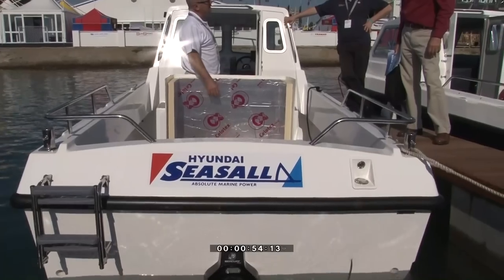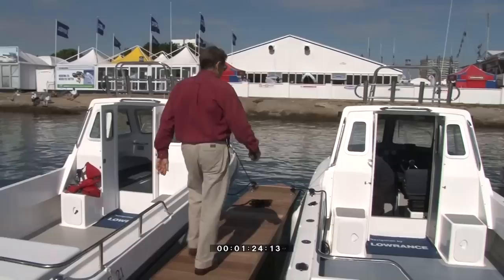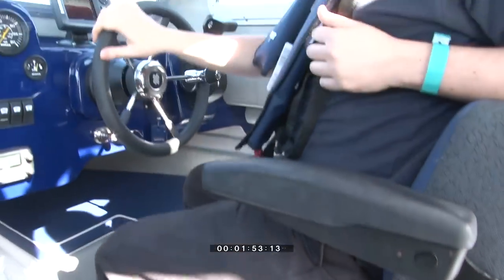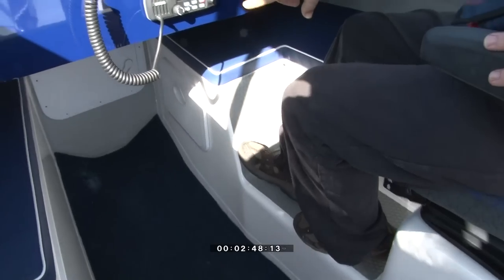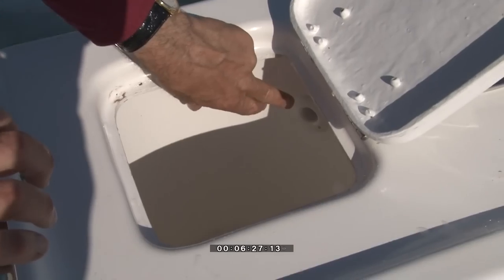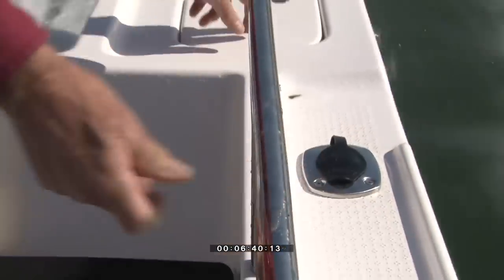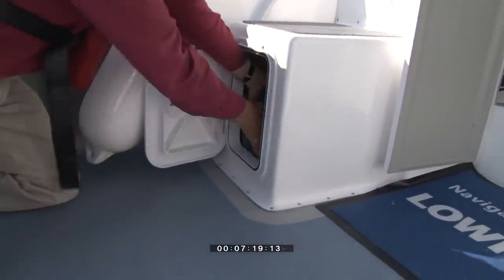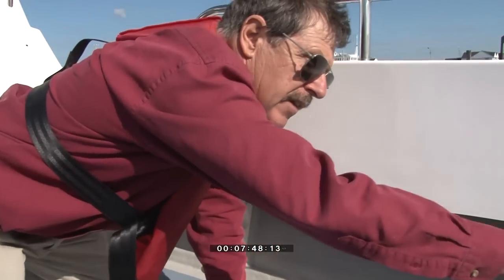Pirate 21 Boat Review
An exclusive boat video review of the Pirate 21 Fishing boat bought to you by Graeme Pullen of The review covers fittings, engines, hull design and optional engine powers. Displayed at this years PSP 2011 Southampton Boat Show.

▬▬▬▬▬▬▬ SOCIAL MEDIA ▬▬▬▬▬▬▬

▬▬▬▬▬▬▬ ABOUT TAFISHING ▬▬▬▬▬▬▬

▬▬▬▬▬▬▬ TAOUTDOORS ▬▬▬▬▬▬▬